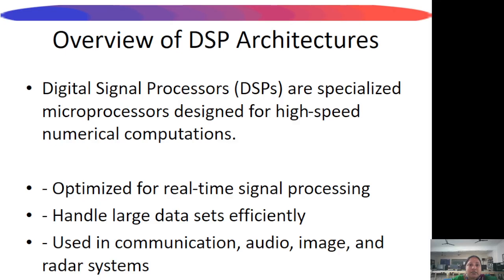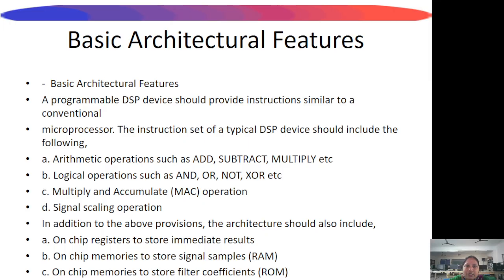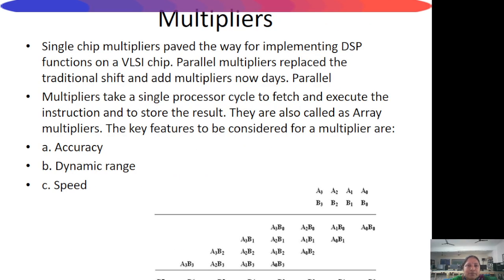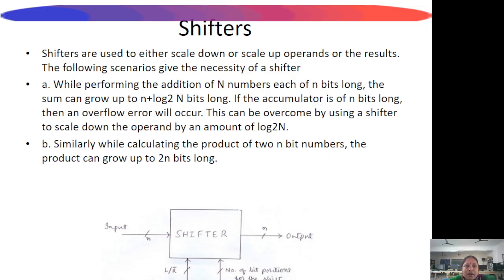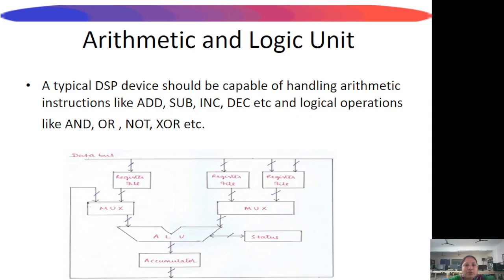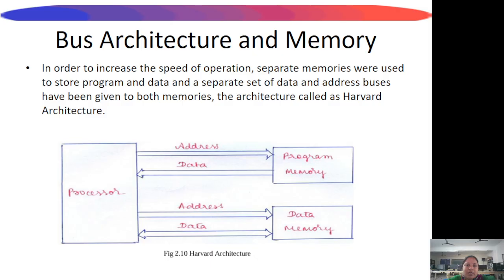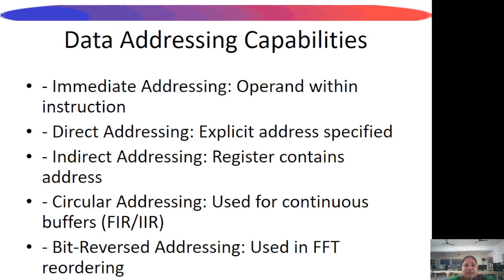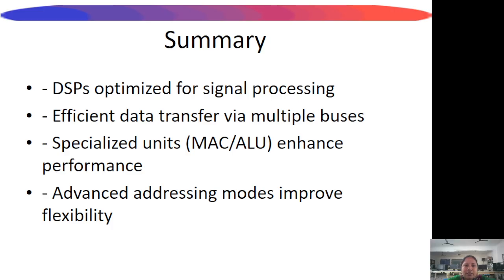DSP ARCHITECTURE AND PROGRAMMING_UNIT 1_PART 1